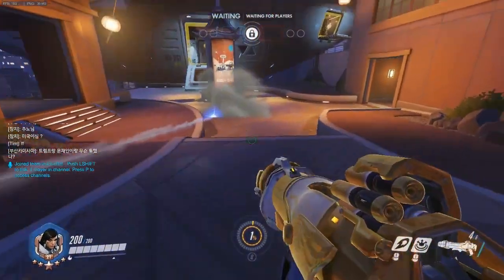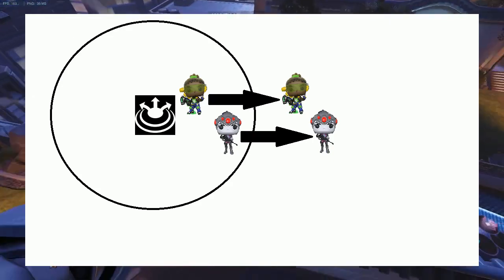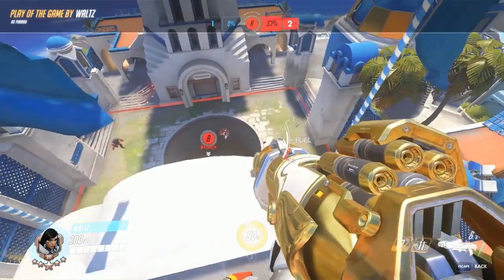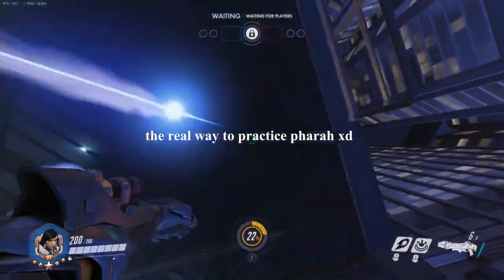GET MORE BOOPS (ft. Coach Waltz) | How to Get More Environmental Kills as Pharah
Coach Waltz gives an explanation on how to maximize your environmental kills by using Pharah’s concussive blast. Apologies in advance to all the Pharah haters; hitscan guides coming soon!

WaWa’s Boot Camp is an Overwatch community based on improving and educating gamers of all skill levels. This community provides free coaching sessions with Grandmaster & Top 500 players who play your heroes. Come join us at: